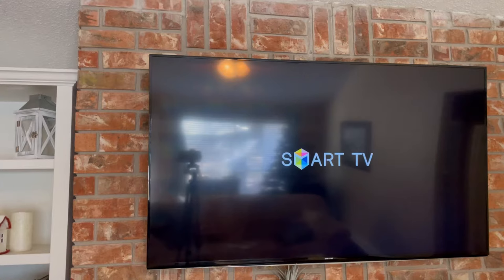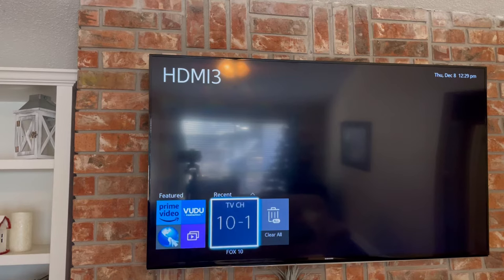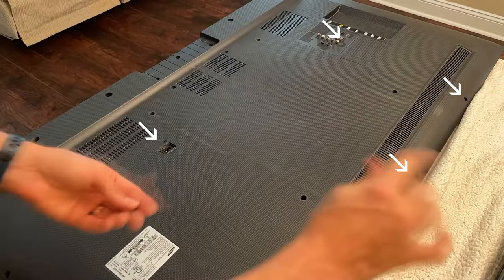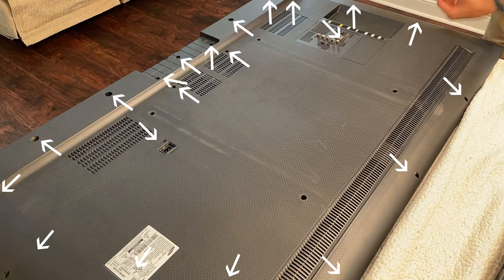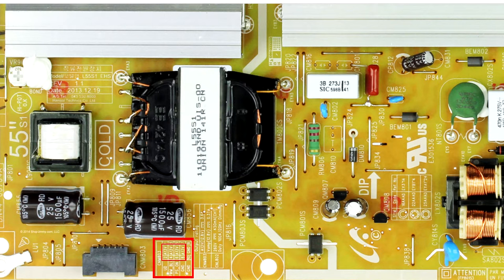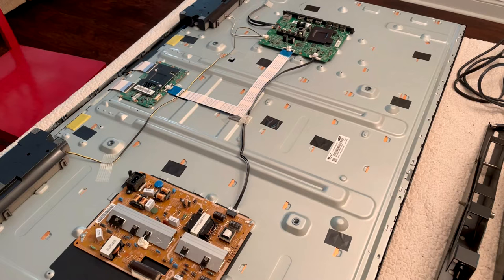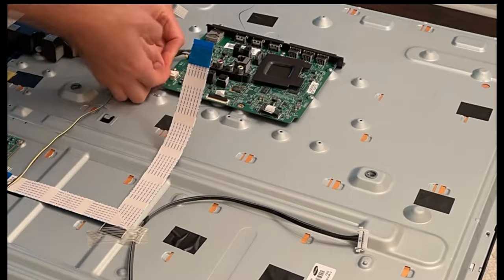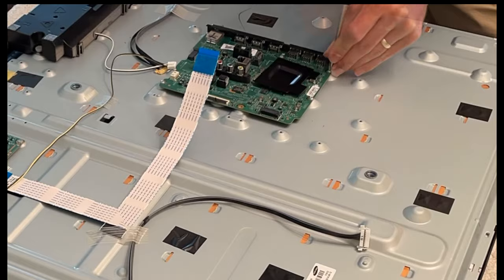How to Repair a Smart TV that Keeps Rebooting (Samsung)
Smart TV keeps rebooting? TV won't stop power cycling? This video might be just the thing you need to help you troubleshoot and repair the issue. Our 55" Samsung would continue to power cycle after a thunderstorm and we lost several other devices, so I'm sure it was due to a power surge. This shows you the process of getting it repaired. So instead of spending $100s on a new TV, I was able to repair it for only $70. Peace and God bless!